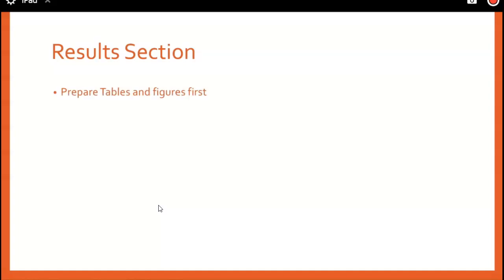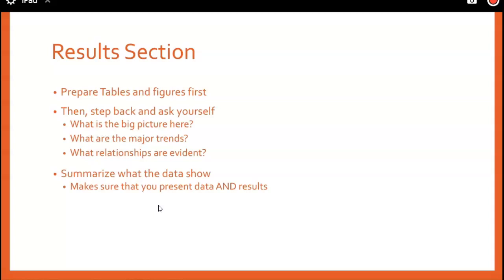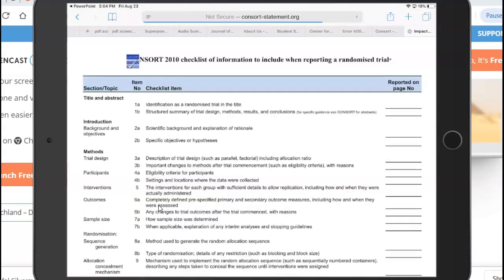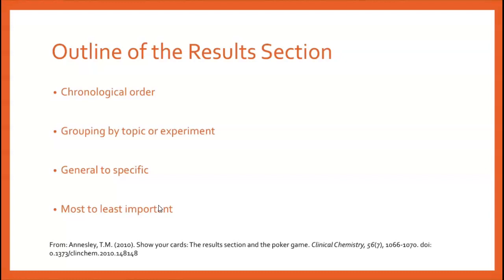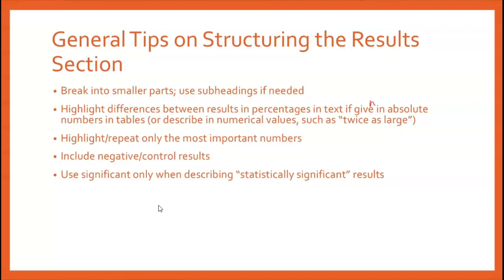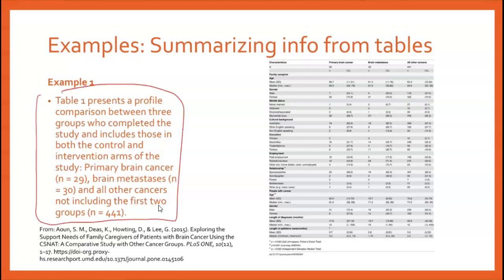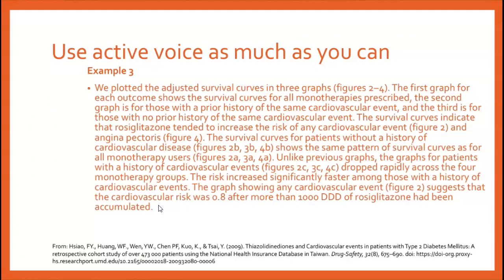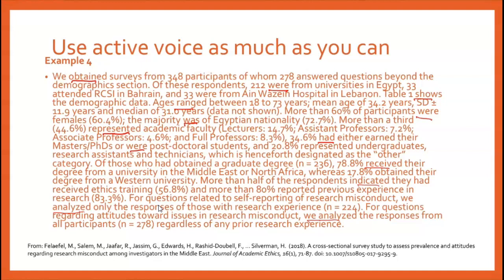MHS 607 Results Section